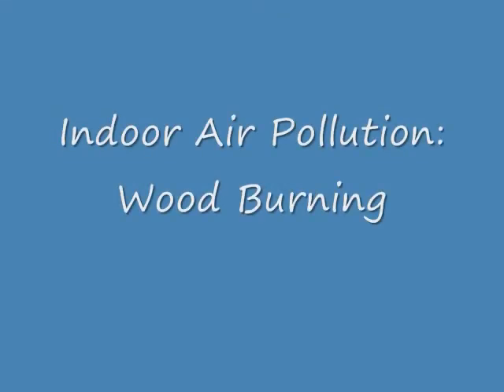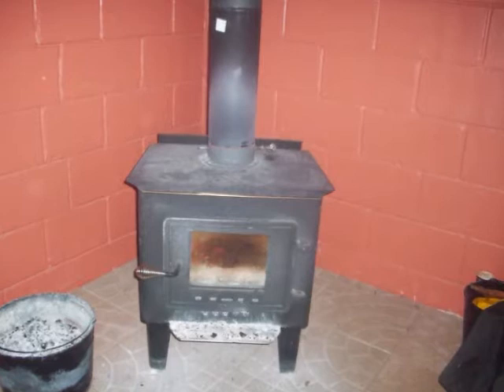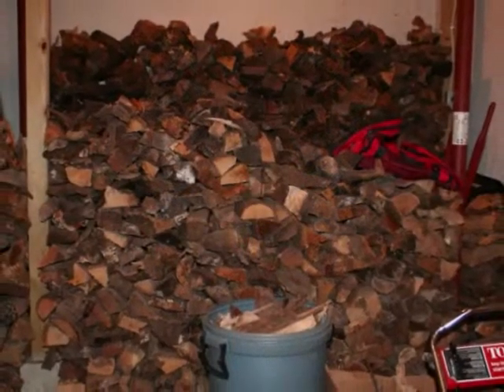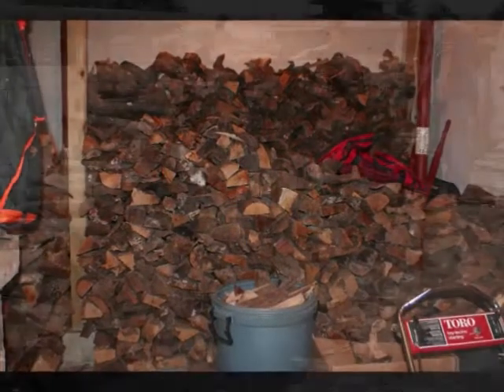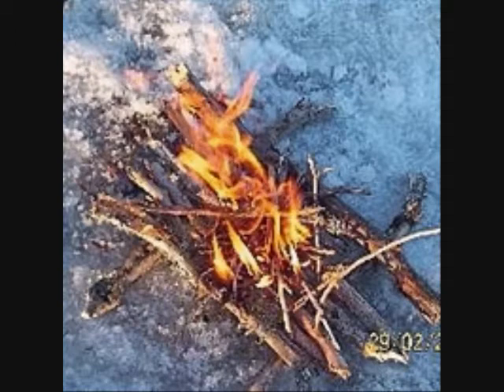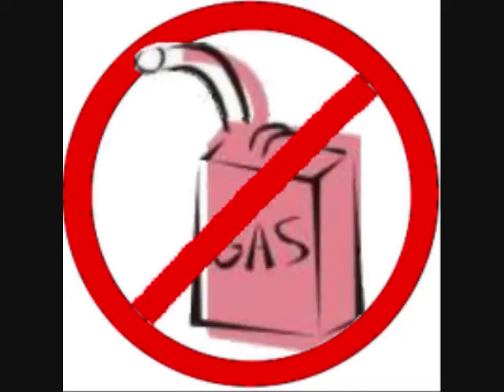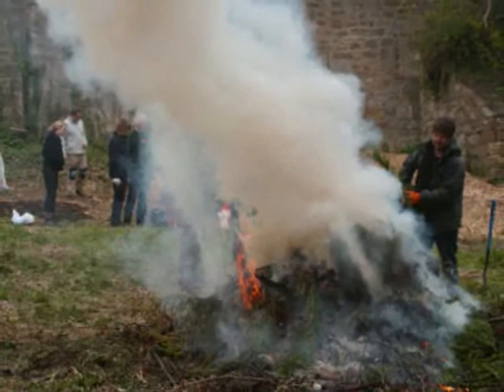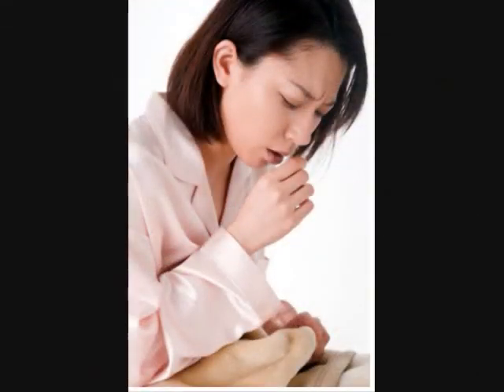Indoor Air Pollution: Wood burning